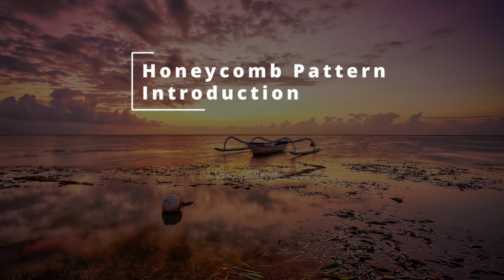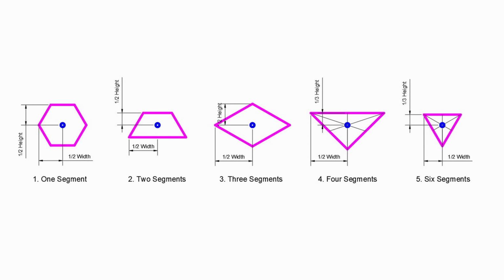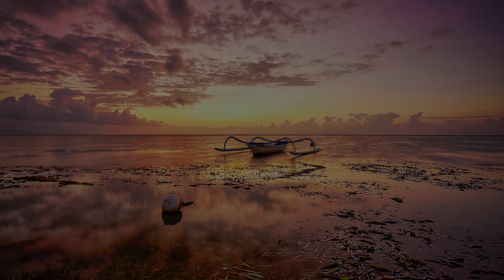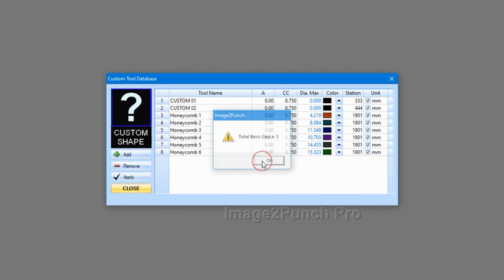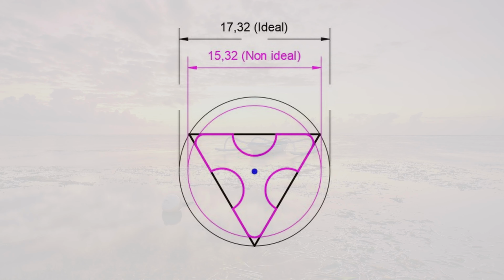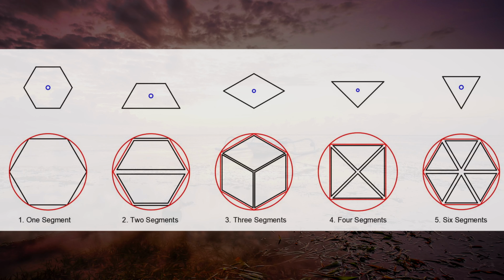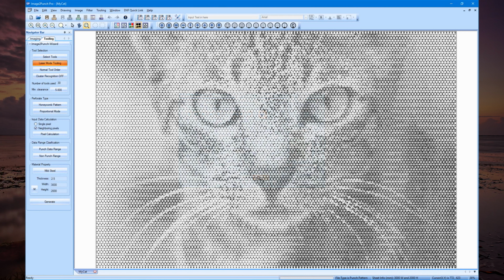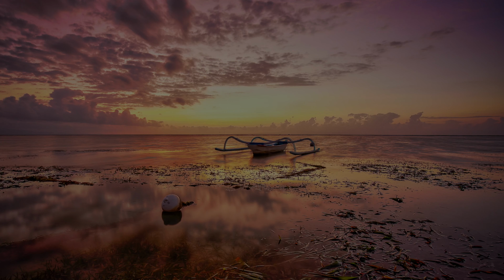Honeycomb Pattern Tutorial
Honeycomb Pattern is firstly introduced and implemented in Image2Punch Pro version 8.0.0.

This tutorial will discuss Honeycomb Perforated Pattern. The tutorial will be divided into 3 sections;

1. the introduction of the Honeycomb Pattern
2. Creating the Honeycomb Pattern in Tooling Mode
3. Creating the Honeycomb Pattern in Laser Mode

I am hoping this information will be helpful for you.

I will normally reply all email within 2 working days.